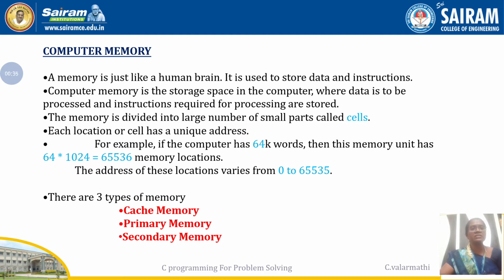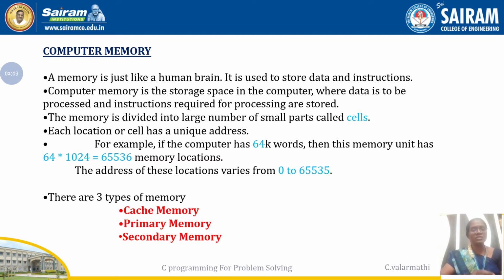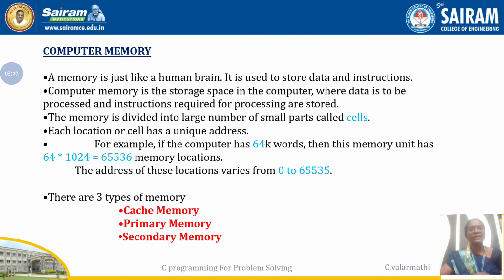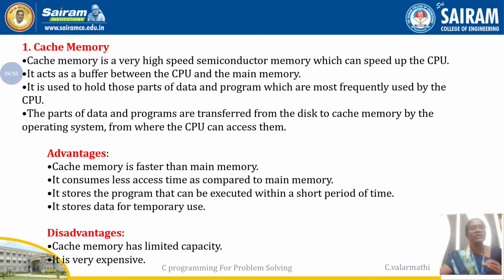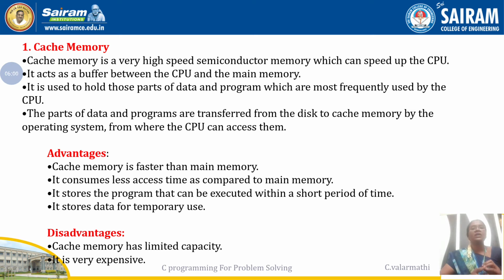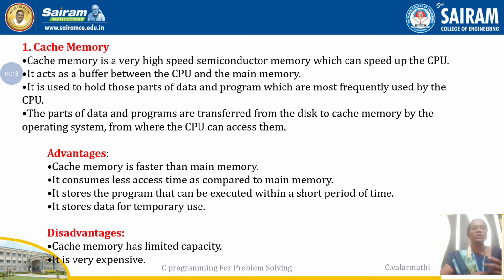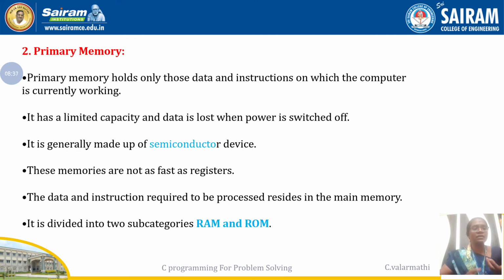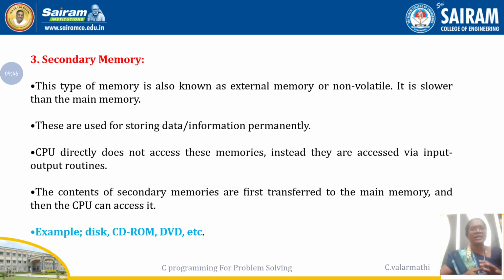Lecturevideo_18CPS23_module1_computer memory_valarmathi.c